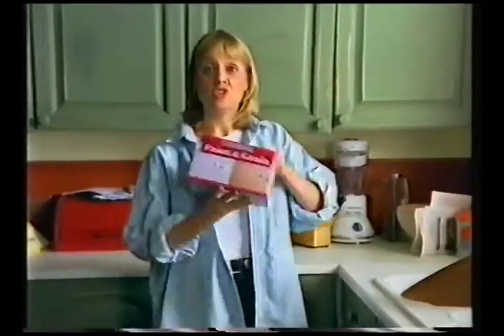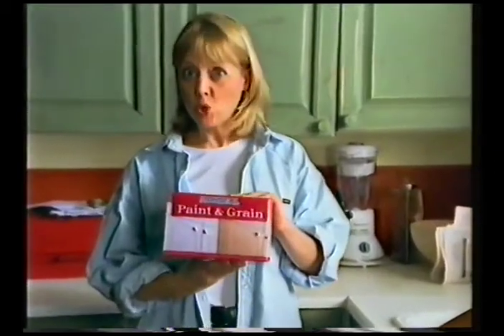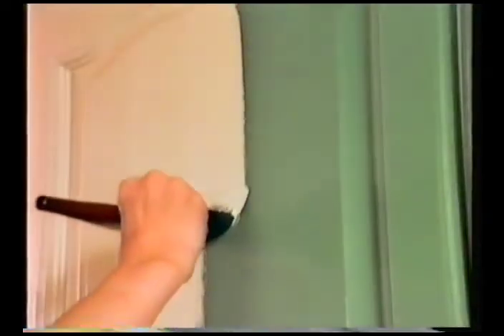1997 ronseal paint and grain ad